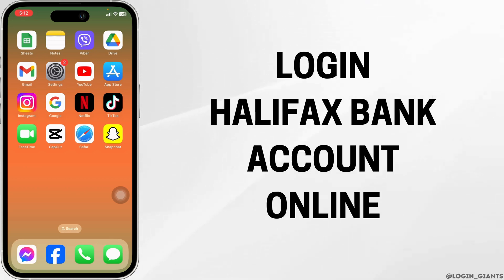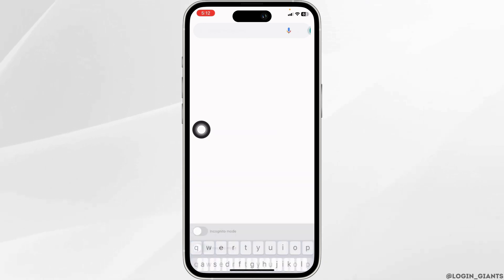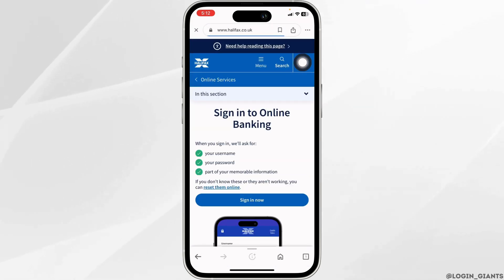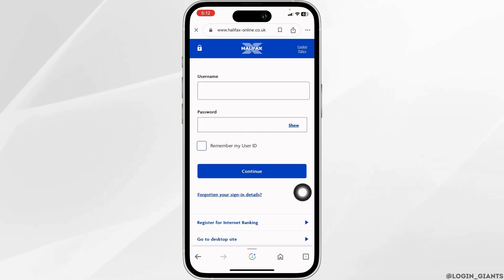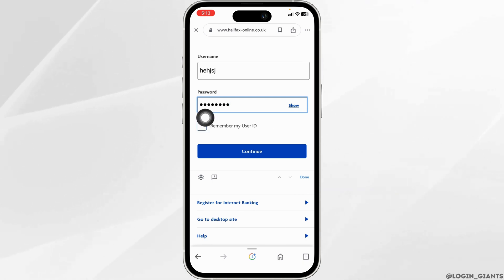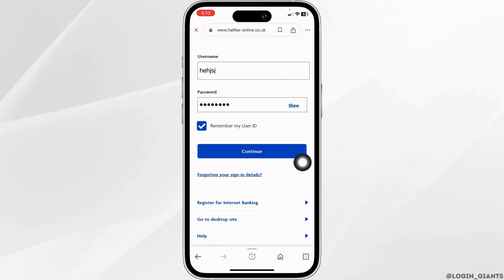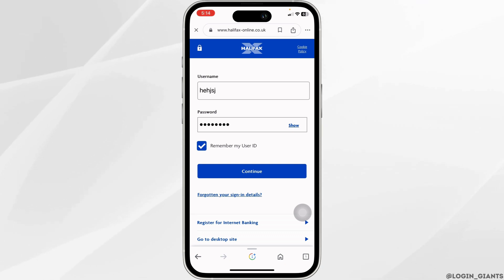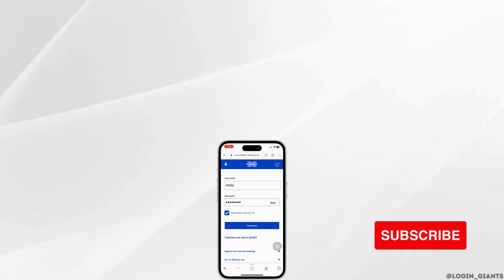Halifax Online Banking: How to Login Halifax Bank Account 2024 | Halifax.co.uk Sign In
Step into the world of online banking with Halifax in 2024. This tutorial guides you through the simple process of logging into your Halifax bank account online. Ideal for both new and existing customers, this video makes online banking access straightforward and secure.

In this tutorial:
0:00 - Introduction
0:05 - How to Log in Online Banking of Halifax | Halifax Online

Learn how to effortlessly sign in to your Halifax bank account through their official website, Halifax.co.uk. This guide covers everything from accessing the website to securely entering your credentials for a successful login.

Navigate your Halifax online banking with ease and confidence by following this comprehensive 2024 login guide!